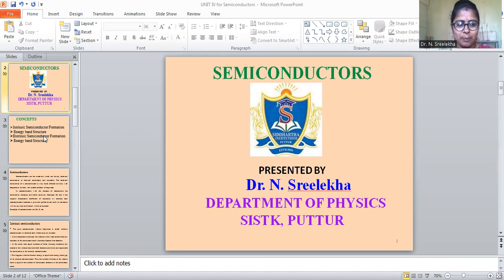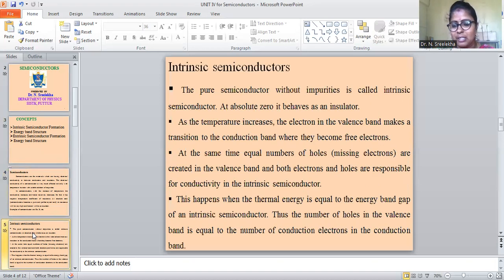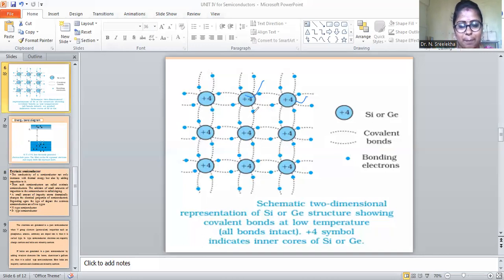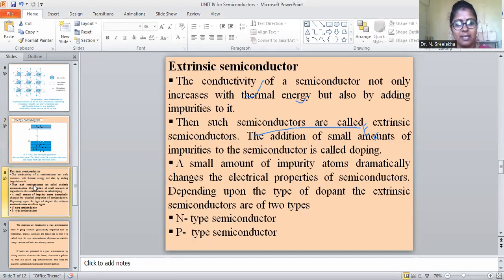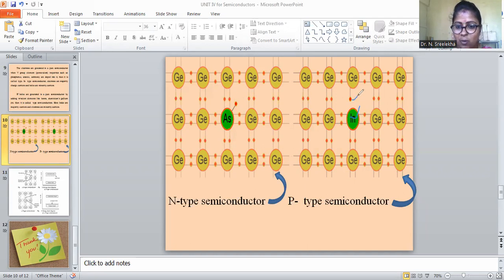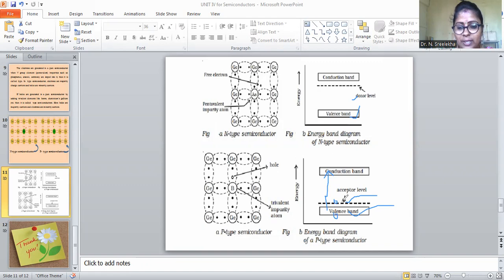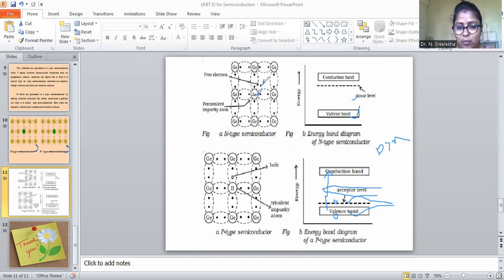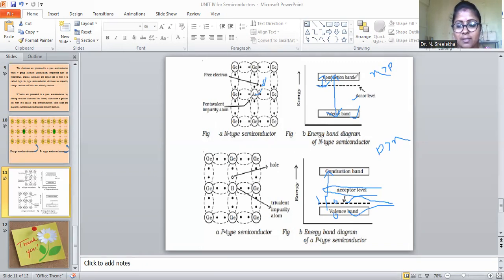Formation of Intrinsic and Extrinsic Semiconductors || Dr. N Sreelekha